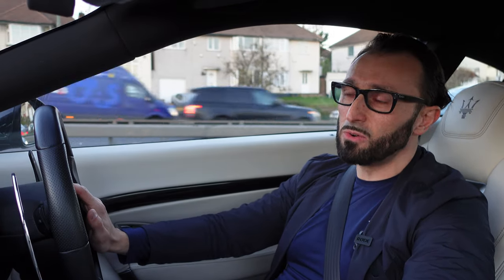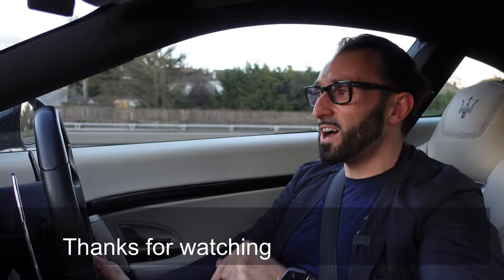Fantaseal Chimera, DSLR Camera Suction Mount for Maserati Granturismo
Fantaseal Chimera is a perfect fit for my Sony ZV1, Mobile Filmmaking Studio on wheels with my Maserati Granturismo.
Lumafusion is a perfect software editing app for IPad Pro.
All this combination is full of fun ))